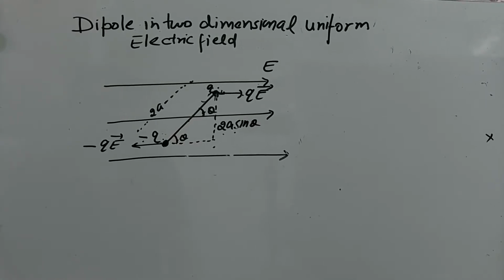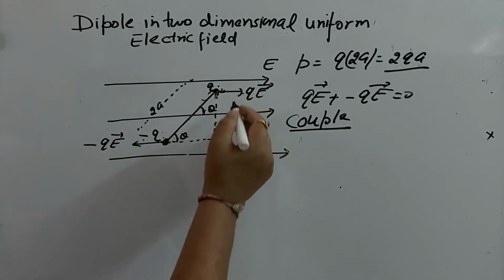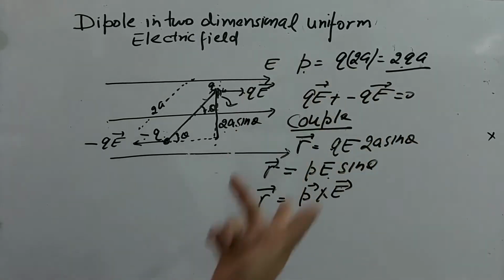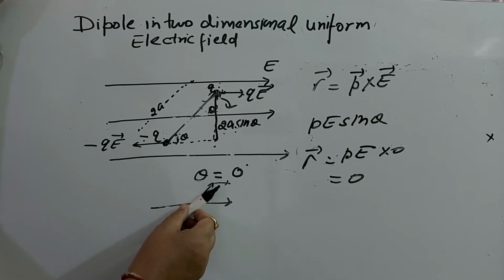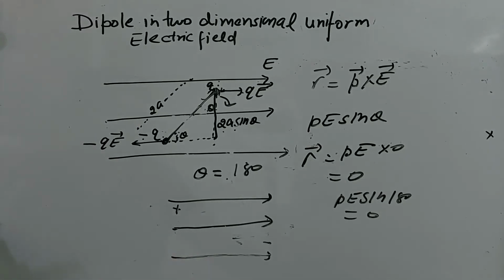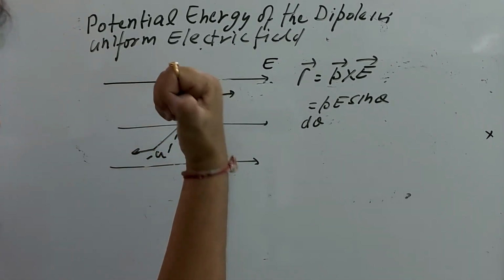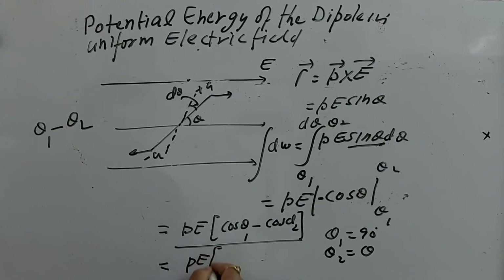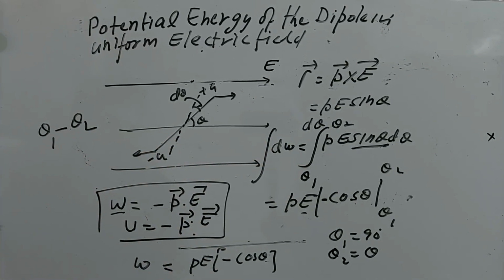Force & Torque acting on a Dipole in two dimensional uniform electric field & its potential energy